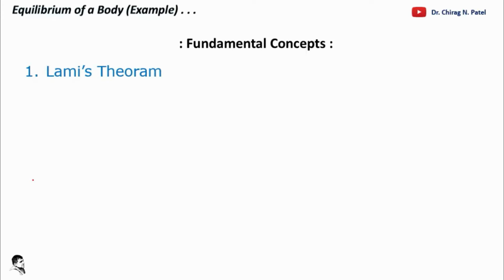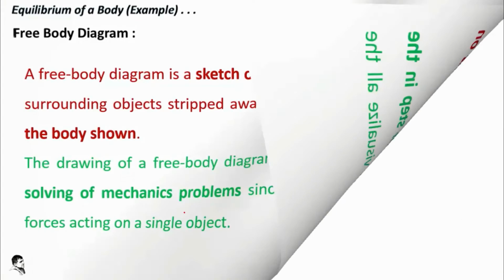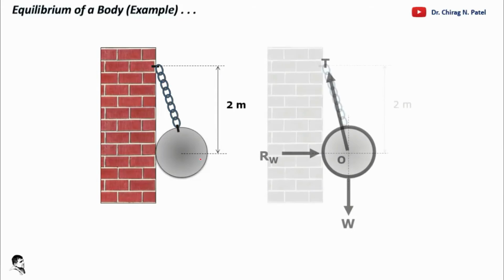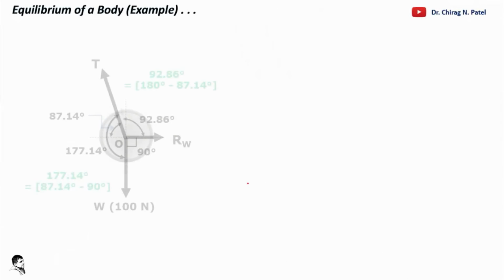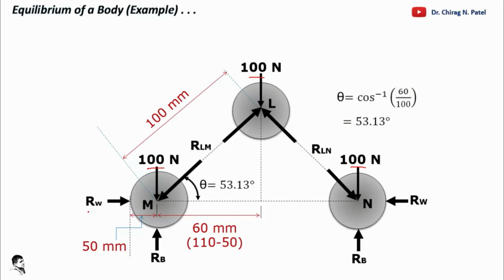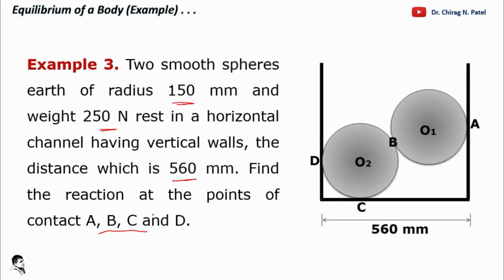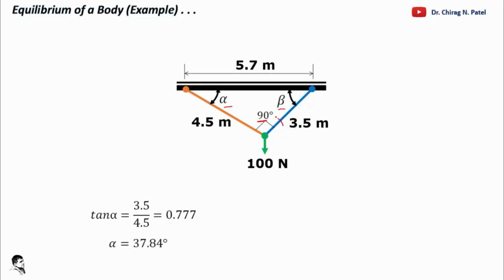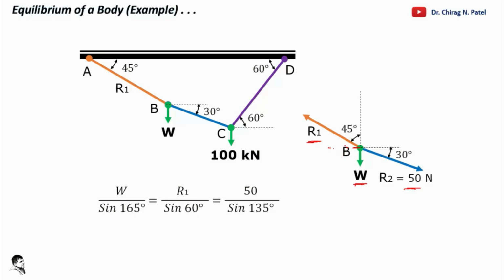Equilibrium of a Body | Coplanar Concurrent Forces - Mechanics of Solids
Equilibrium of a Body I Coplanar Concurrent Forces I Mechanics of Solids I Lect. 21

This video explain Examples on Equilibrium of a Body using Lami’s Theorem (लामी का प्रमेय) in detail.

The body is said to be in equilibrium if the resultant of all forces acting on it is zero. There are two major types of static equilibrium, namely, translational equilibrium and rotational equilibrium.

Free Body Diagram:
One of the most useful aids for solving a statics problem is the free body diagram (FBD). A free body diagram is a graphic, dematerialized, symbolic representation of the body (structure, element or segment of an element) in which all connecting "pieces" have been removed. A FBD is a convenient method to model the structure, structural element, or segment that is under scrutiny. It is a way in which to conceptualize the structure, and its composite elements, so that an analysis may be initialized.

All of the physical attributes of the structure are removed. This is not completed at random, rather with a distinct method. A body, or segment thereof, is represented by a simple single line. Each connection is solely represented by a juncture with distinct properties, or is replaced by a set of forces and moments which would represent the action at that connection. Internal forces which would be found at a node (connection or joint) can be replaced by representational external forces where that "part" connects would connect with the other member in the FBD. All loads are represented as force systems.

About Channel...!!